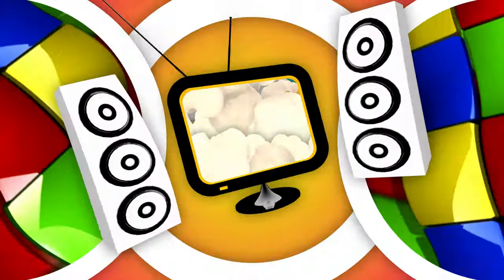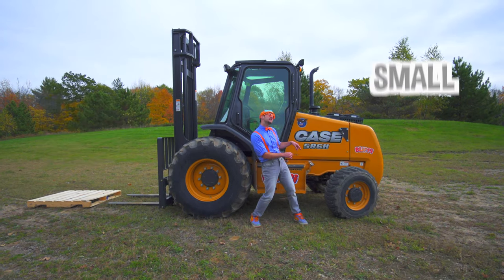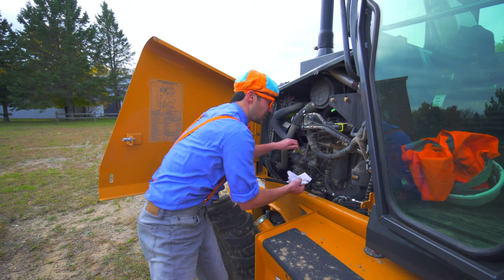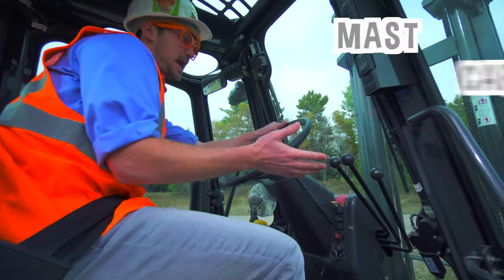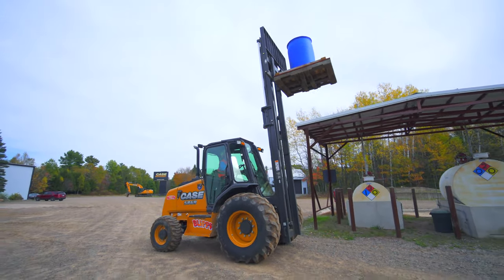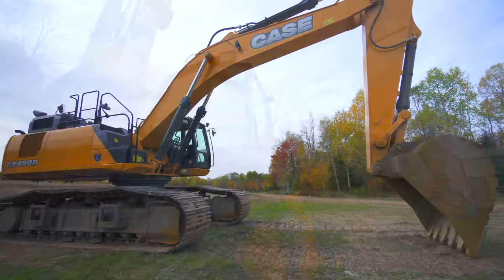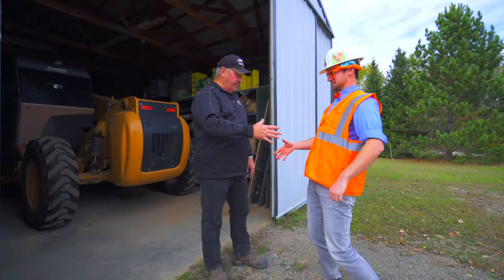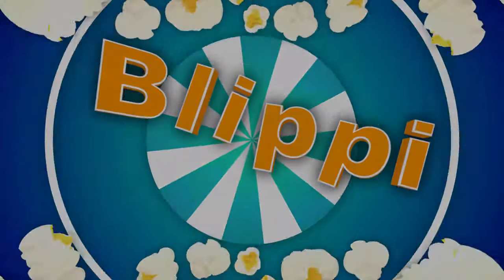Blippi Explores a Forklift | Learning Videos With Blippi For Kids | Educational Videos For Toddlers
Blippi takes you for a ride inside a real forklift. Learn about these construction trucks for children with Blippi. Learn to count numbers and pick from four pallets to pick up with this Blippi forklift. This Blippi video is like the other Blippi diggers for children videos, but this construction truck is a forklift!